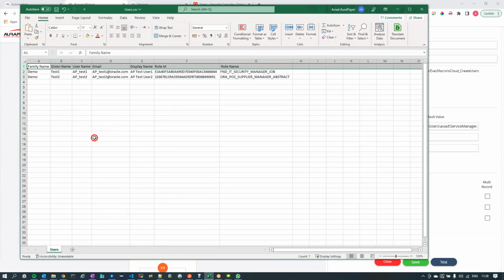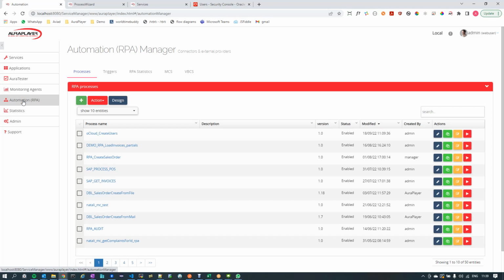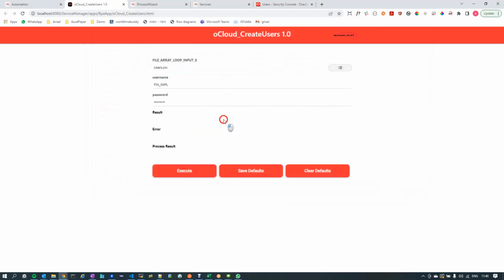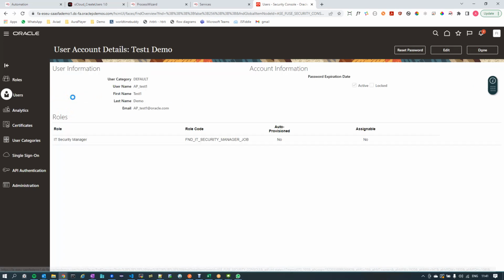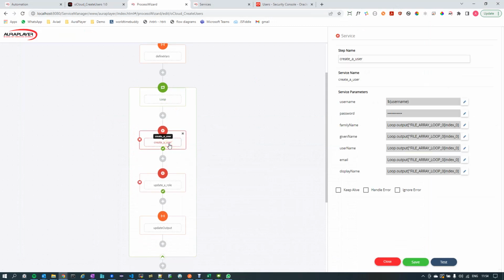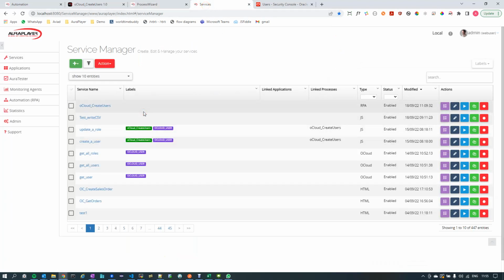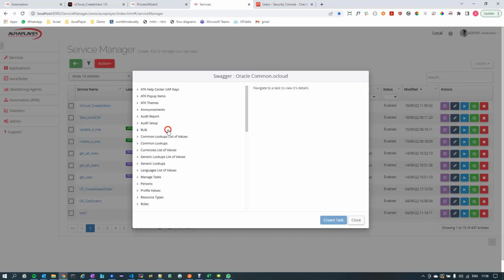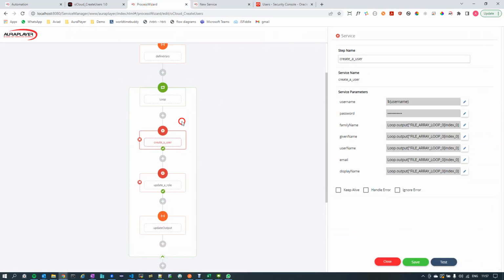Oracle RPA automation that utilizes Oracle Cloud API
See how AuraPlayer's RPA tool runs an Oracle RPA flow that reads a CSV file and adds users from a CSV file to Oracle Cloud.